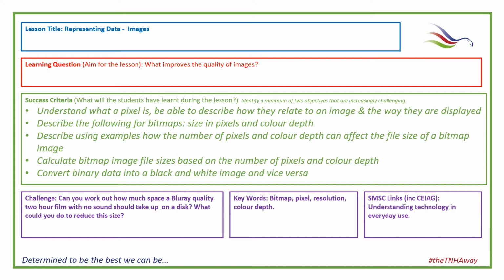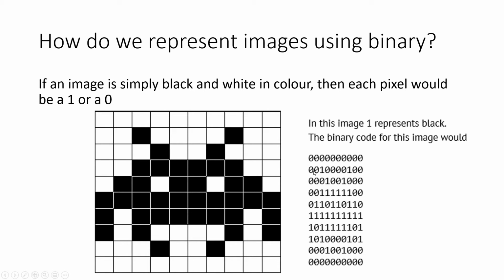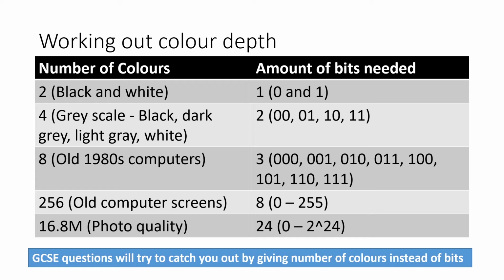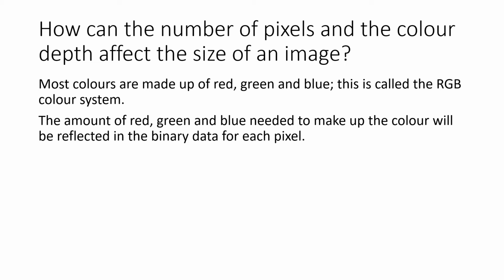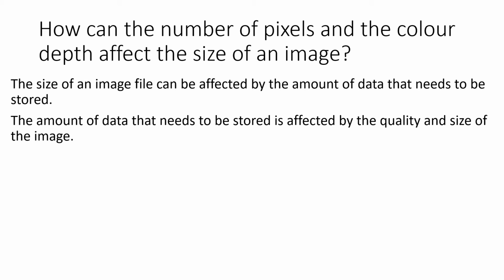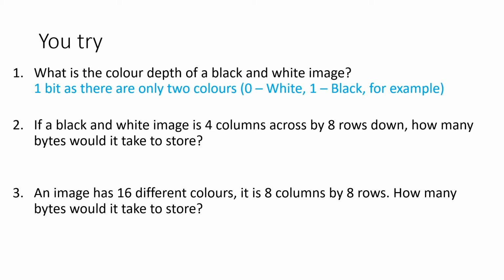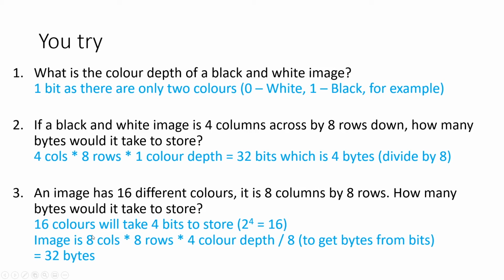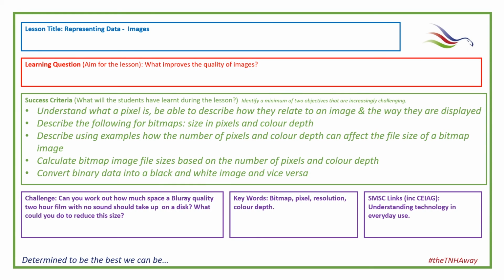3 Representing Data - Images GCSE Computer Science AQA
This series of episodes is for AQA GCSE Computer Science dealing with Data Representation. This episode talks about pixels, bitmaps, how to calculate their size, converting between binary and black and white images and vice versa.